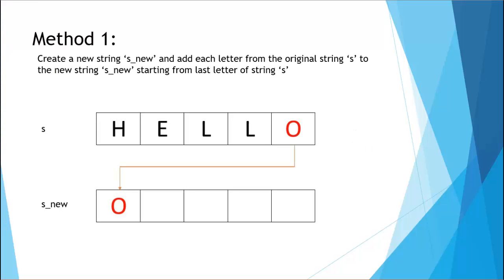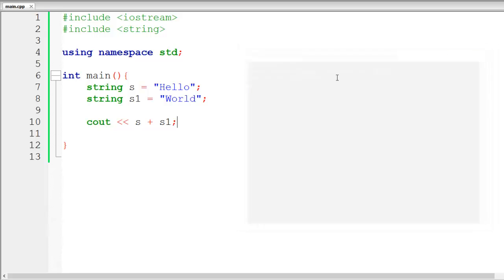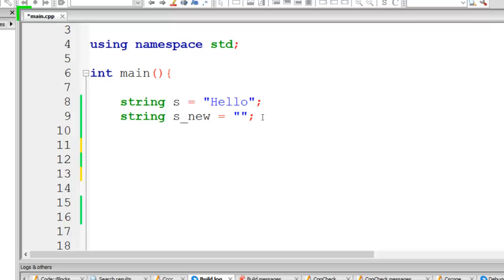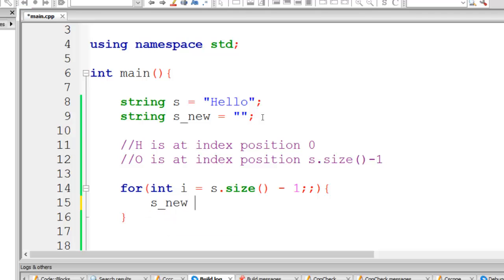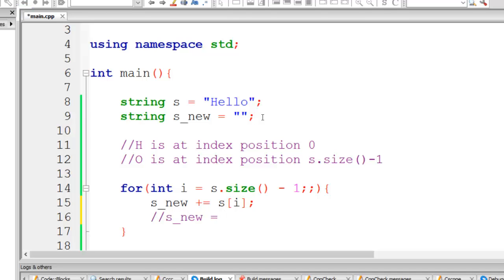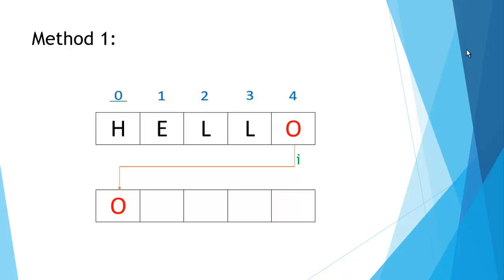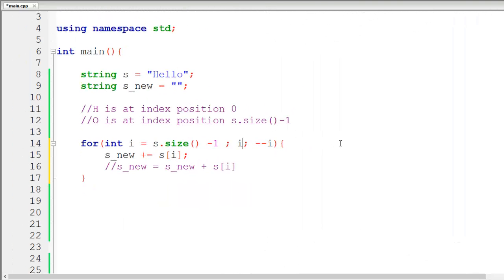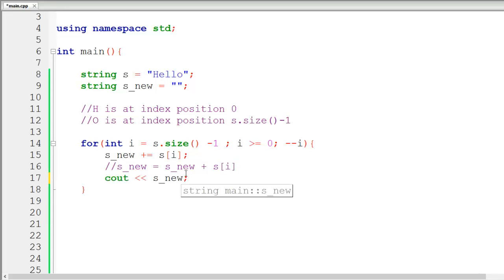Reversing a String of Letters in C++ for Beginners - Method 1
Method only uses iostream and string libraries.  No use of functions in other libraries to help beginners learn the algorithm. This is a common exercise in many introductory programming courses.

How to reverse a string in C++ without any helper functions.
In other words, we make this program using only basic C++ tools and our intuition!